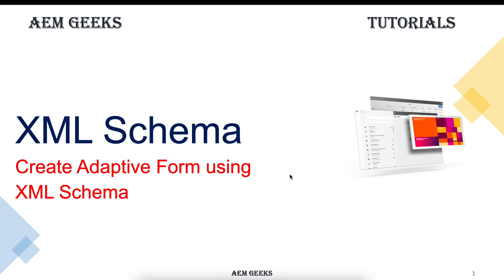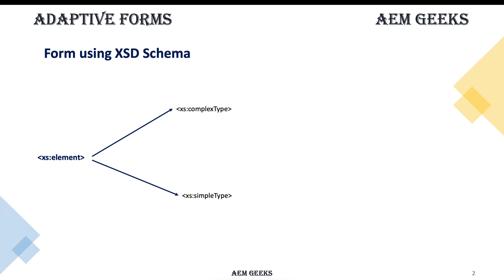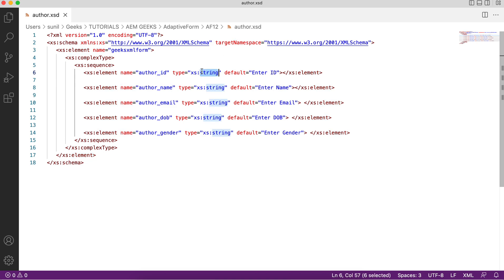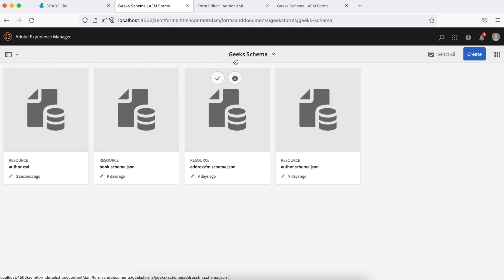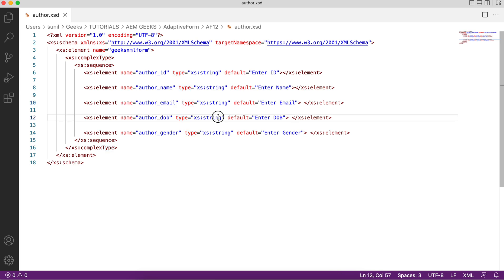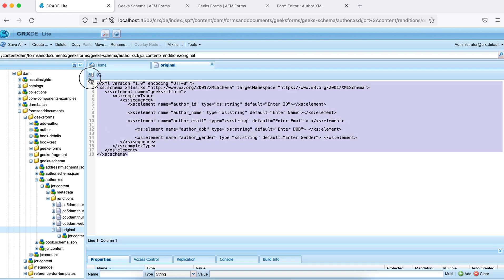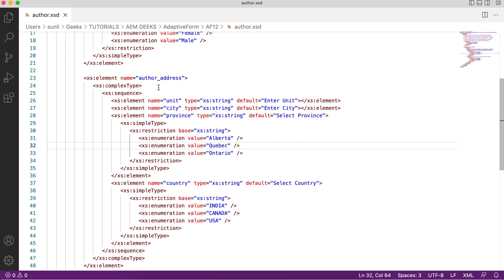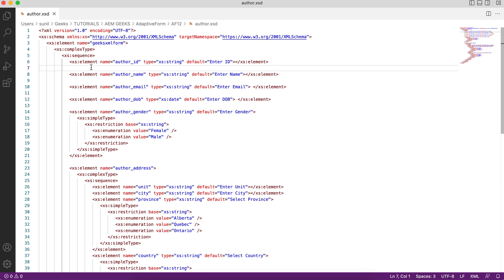AEM Forms #12 | Create Adaptive Form using XML Schema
AEM Forms supports creation of an adaptive form by using an existing XML schema as the form model. This XML schema represents the structure in which data is produced or consumed by the back-end system in your organization.
An XML schema consists of simple and complex element types. The elements have attributes that add rules to the element. When these elements and attributes are dragged onto an adaptive form, they are automatically mapped to the corresponding adaptive form component.